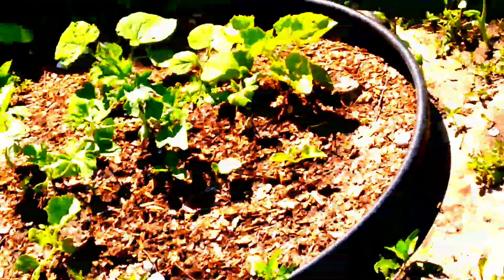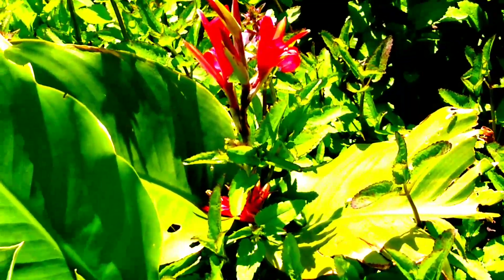Growing Rhubarb A Day In My Garden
Good Evening Family, In today's video I'm Sharing, Many of My rhubarb plants And the Plans have have for them,
And Thanks To Back to Our Roots Homestead, I Have a Plan for not only the Grass and Weeds But, A Very Beautiful look in my Garden